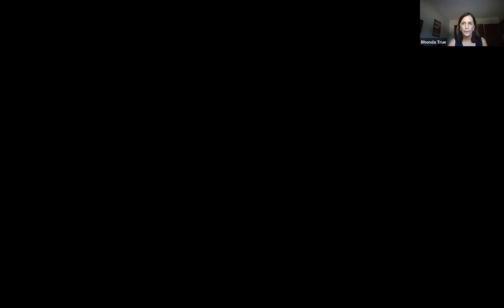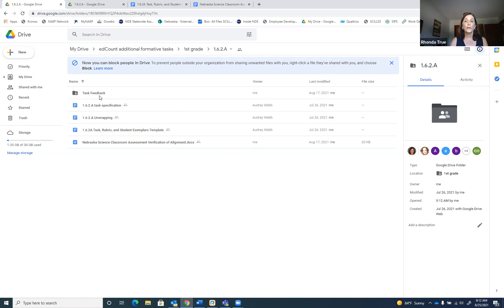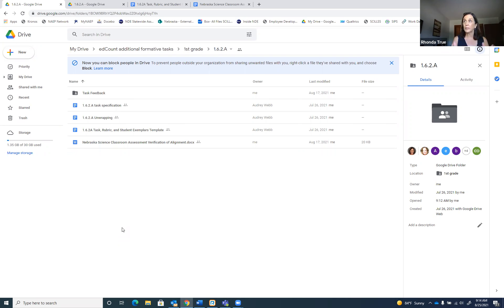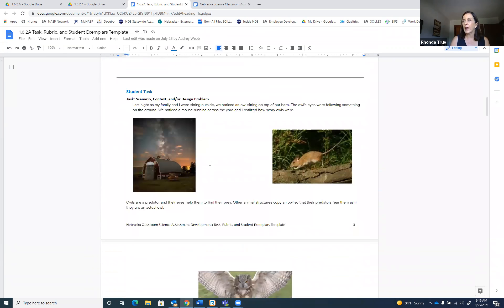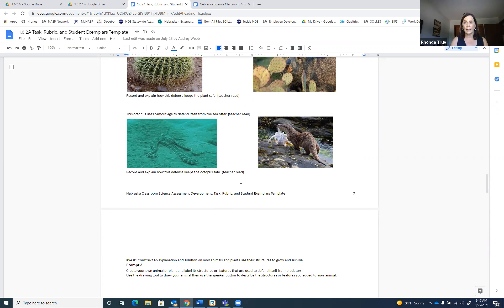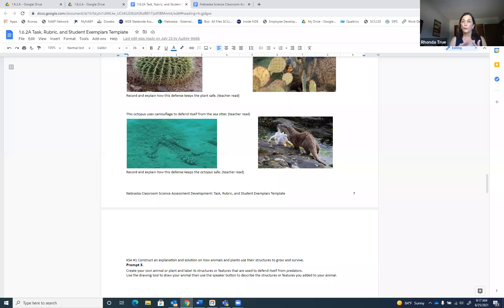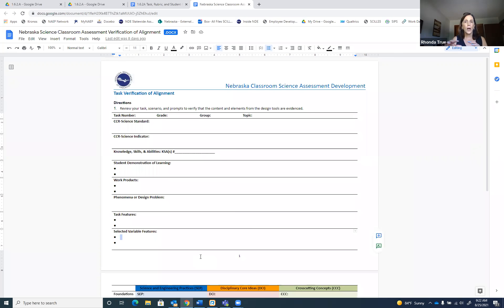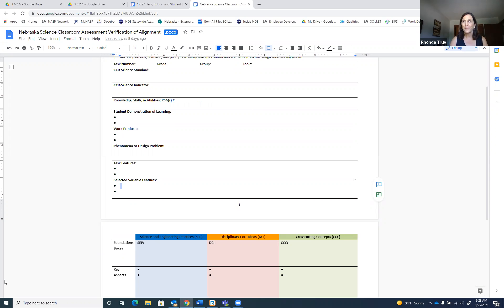Rhonda True - Training